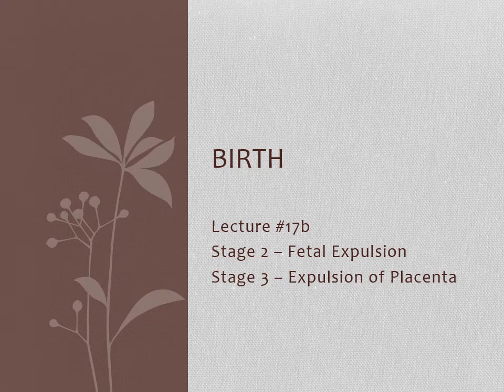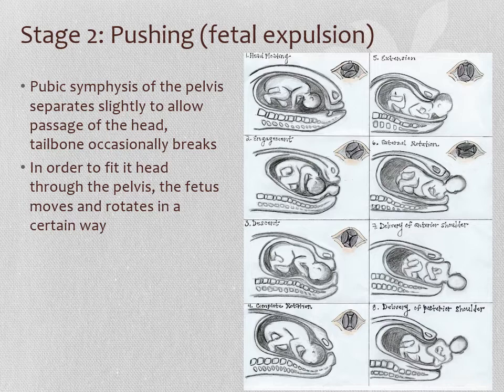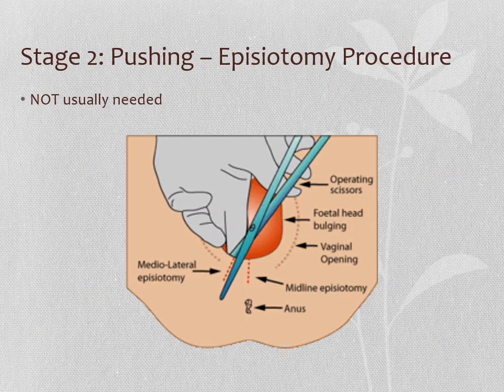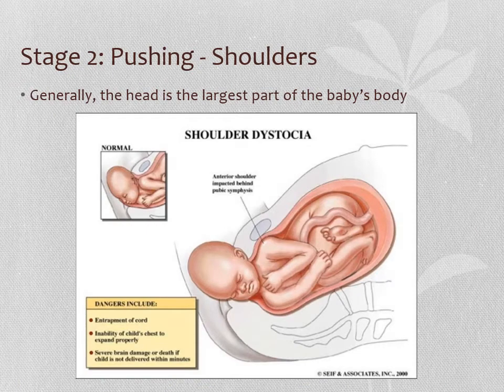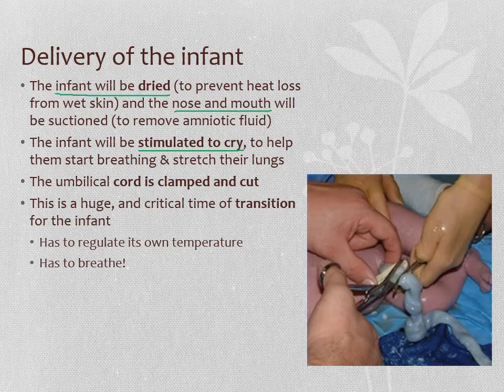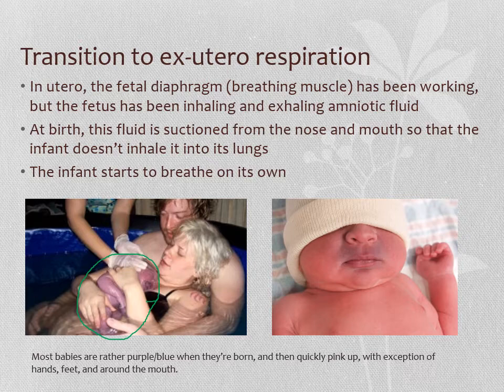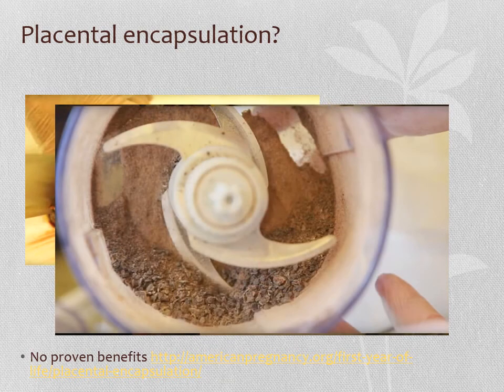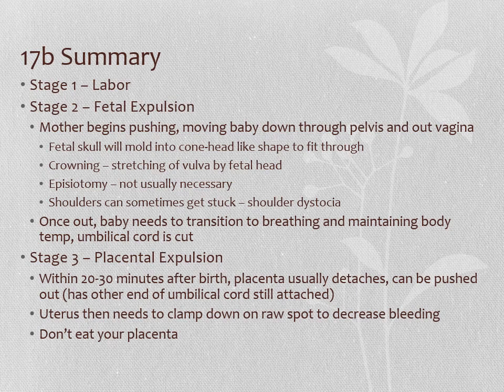2020 HSB Lecture 17b Stage 2 Fetal Explusion & Stage 3 Placental Expulsion